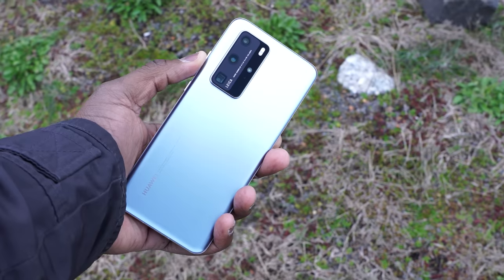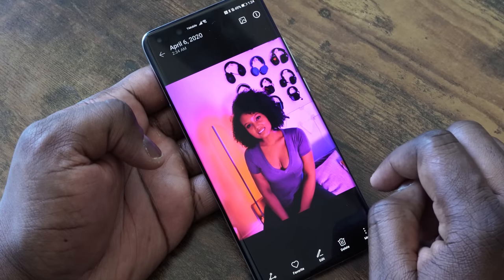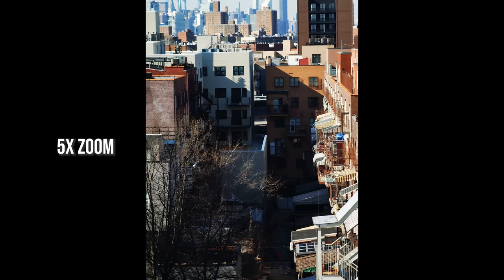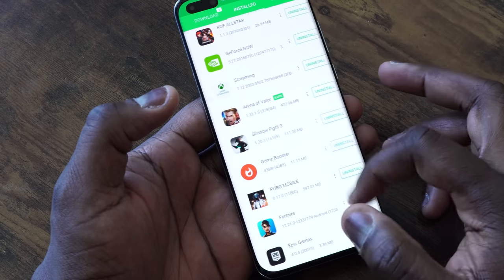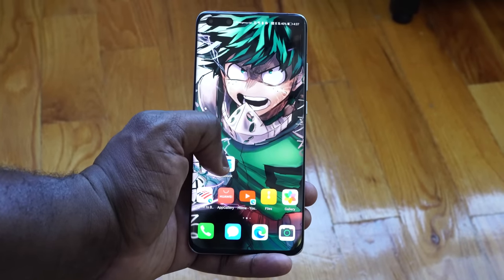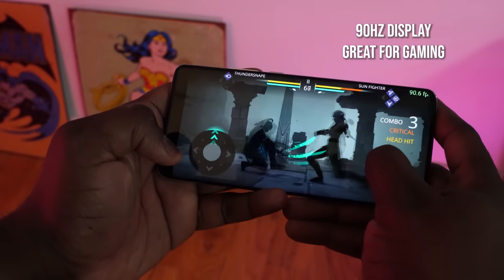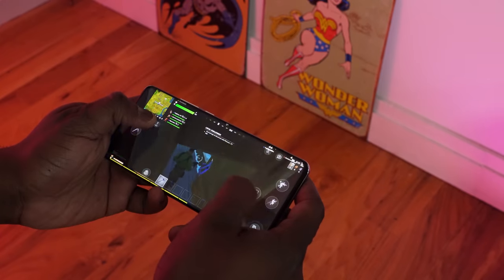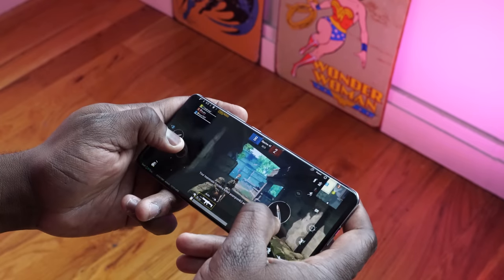Huawei P40 Pro | Worth it!!!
Huawei P 40 Pro is the later flagship from Huawei: How good and easy is the phone to use? Here is my look after 2 weeks

1) iMobile Test drive: A day with Mate 20 Pro +A Surprise